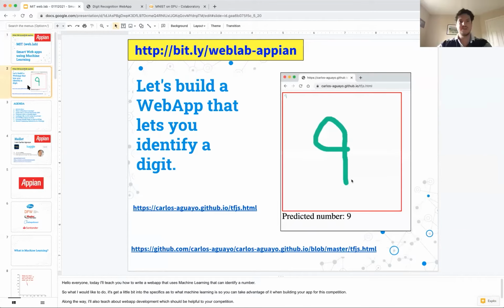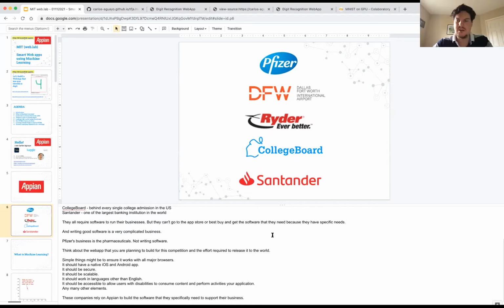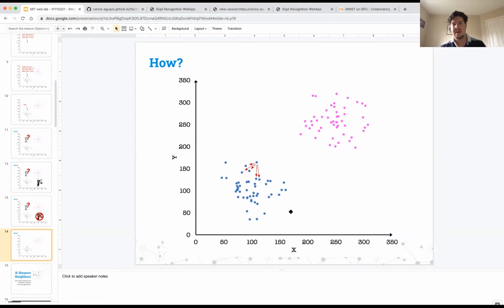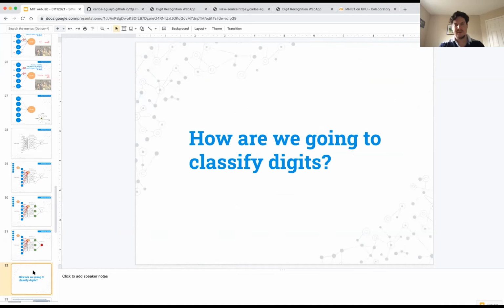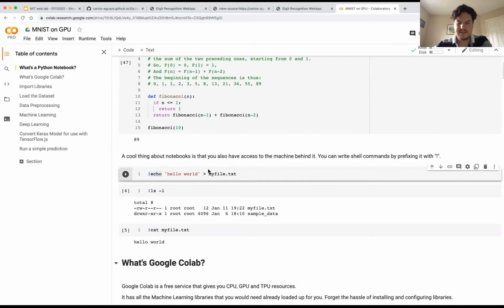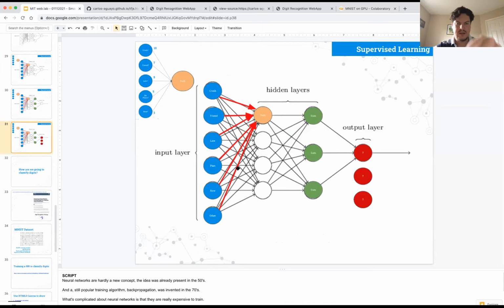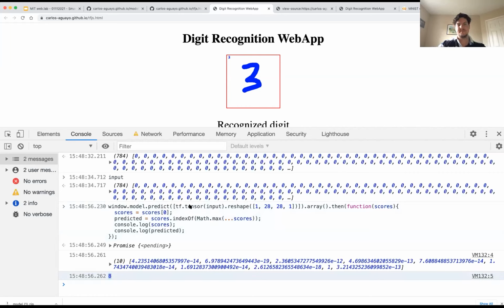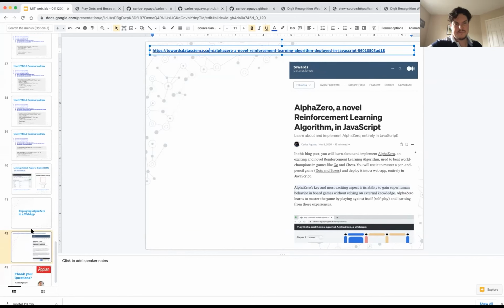IAP 2021 Day 6 - (Sponsor) Appian Corporation: Smart Web apps using Machine Learning